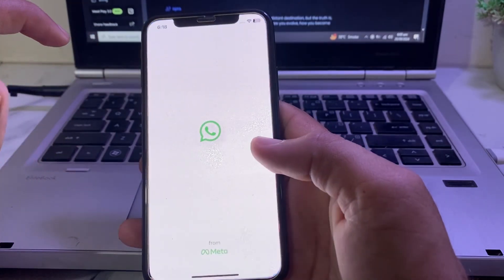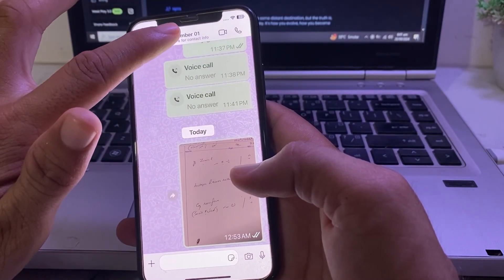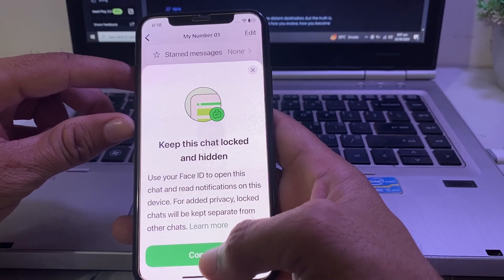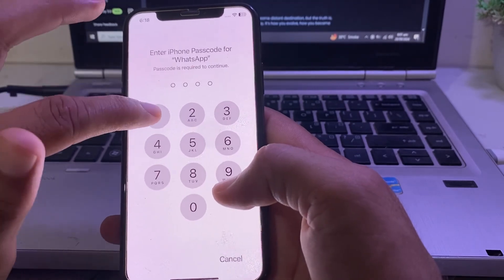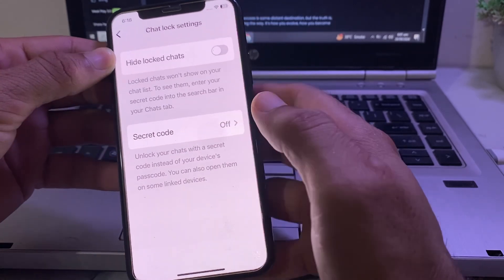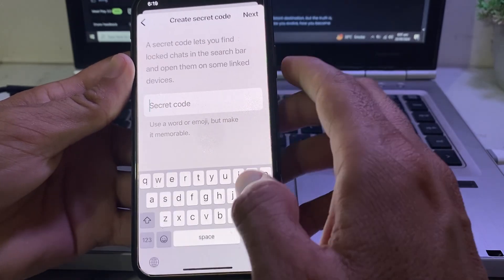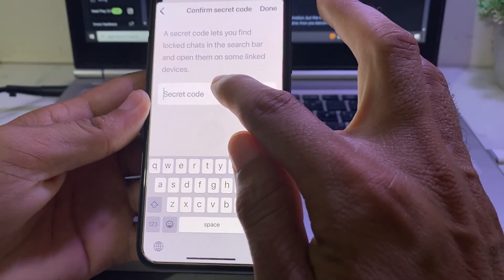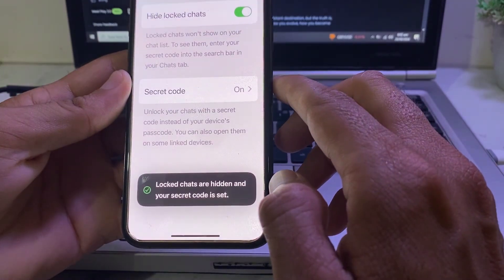How To Hide WhatsApp Chat || Hide WhatsApp Chat on iphone / android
“Want to keep your WhatsApp conversations private?

In this video, I’ll show you simple and effective methods to hide your WhatsApp chats without deleting them! Whether you’re using Android or iPhone, you’ll learn how to archive chats, lock WhatsApp with a fingerprint or Face ID,  to add extra layer of privacy. Watch the full tutorial to safeguard your messages from prying eyes!”

how to hide whatsapp chat without archive and chat lock
how to hide whatsapp chat blue tick
how to hide whatsapp channel
how to hide whatsapp chat in android phone
how to hide whatsapp channel option
how to hide whatsapp chat without fingerprint